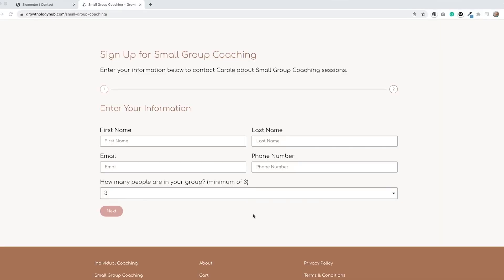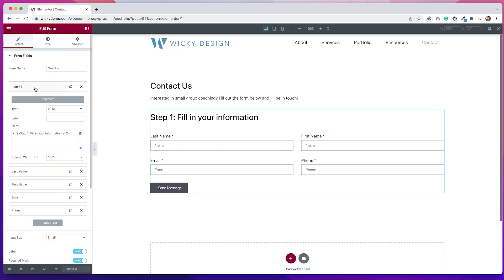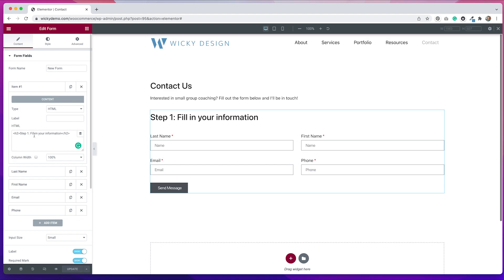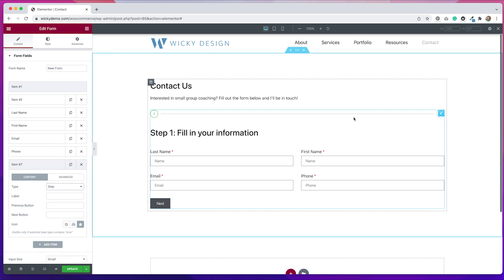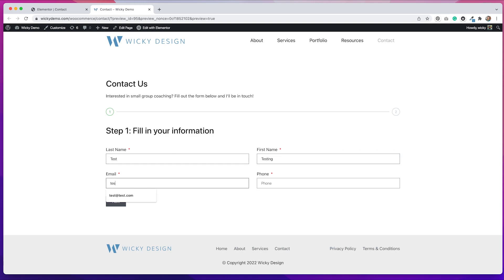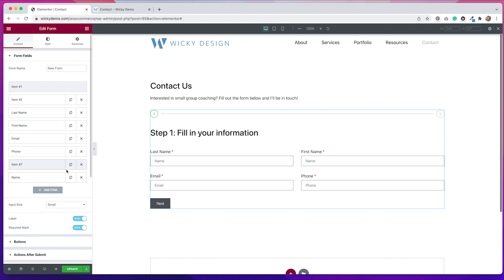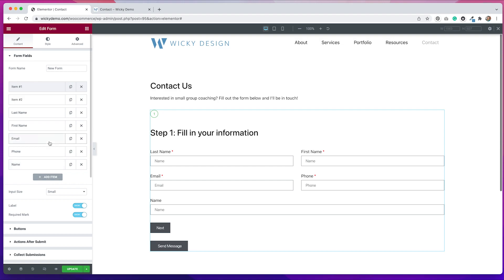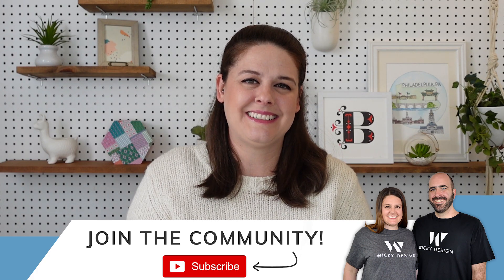Create a Multi-Step Form with Elementor Pro (Beginner's Tutorial)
In this video, you'll learn how to create a multi-step form using Elementor Pro.